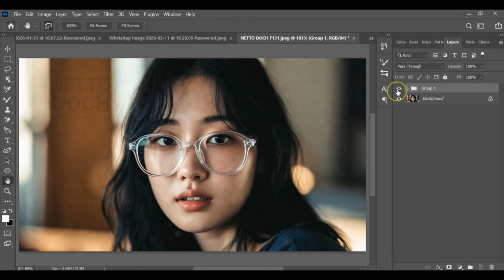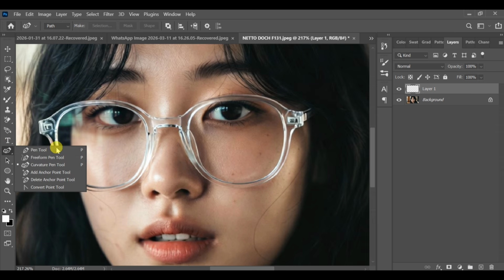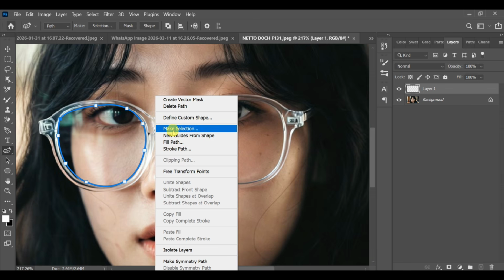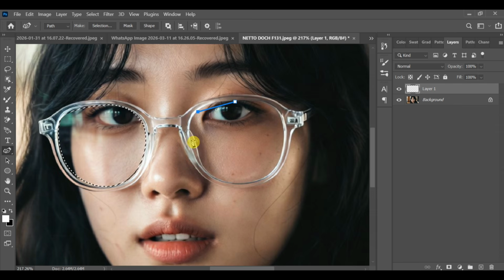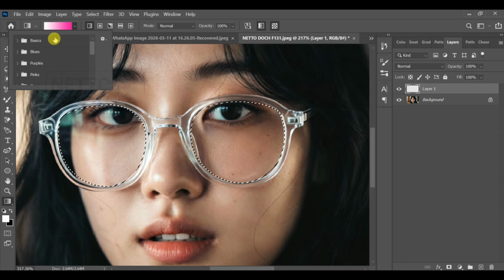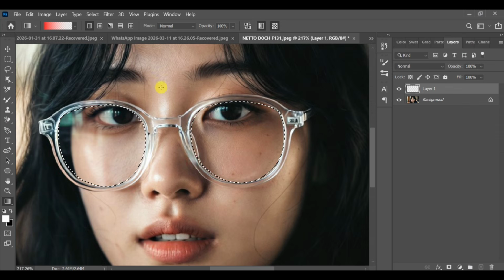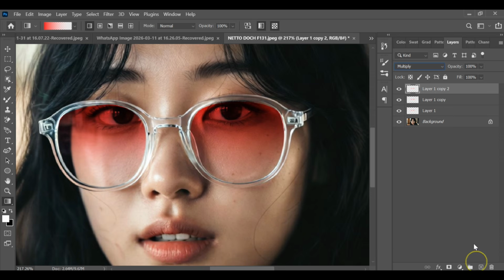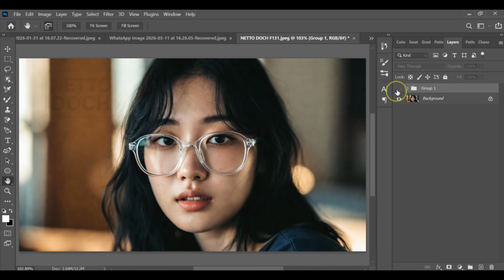PS Tutorial HD | Añadir Color a las Gafas Transparentes | Photoshop Editing | CC + BP Drop ps ND YT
Learn how to add color to transparent glasses in Adobe Photoshop using easy and beginner-friendly techniques. In this tutorial, you’ll see how to apply realistic lens color, reflections, and lighting adjustments to make transparent glasses look stylish and vibrant.
This effect is perfect for portrait editing, fashion photos, social media posts, and creative graphic design.

English 🔻

color glasses effect
transparent glasses color
photoshop glasses editing
lens color effect
glasses tint effect
portrait editing photoshop
creative photo editing
photoshop tutorial.

Spanish 🔻

color en gafas
efecto gafas photoshop
gafas de color
edición de retrato
tutorial Photoshop.

Korean (한국어)
안경 색상 효과
포토샵 안경 편집
렌즈 색상 효과
인물 사진 편집

Thai (ไทย) 🔻

เปลี่ยนสีแว่นตา
เอฟเฟกต์แว่นตา
แต่งภาพ photoshop
เลนส์สี
สอน Photoshop.